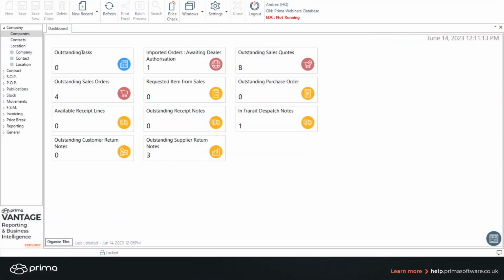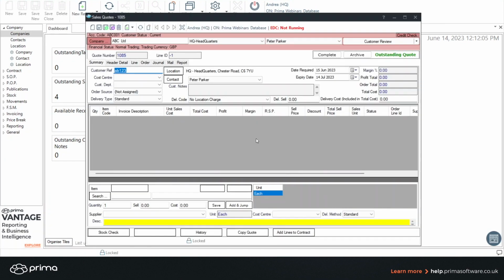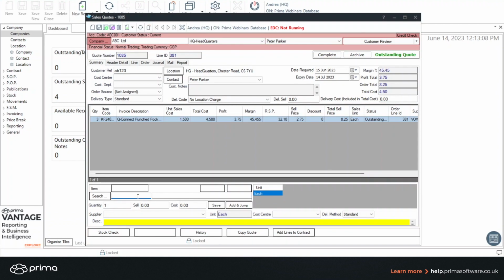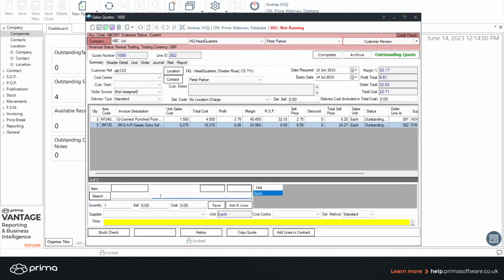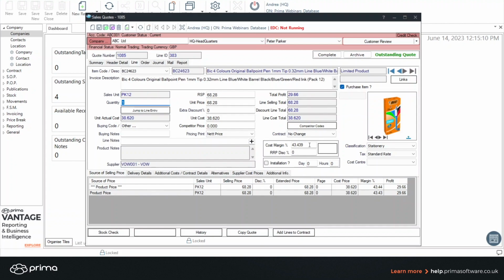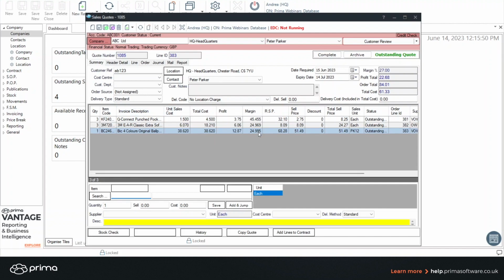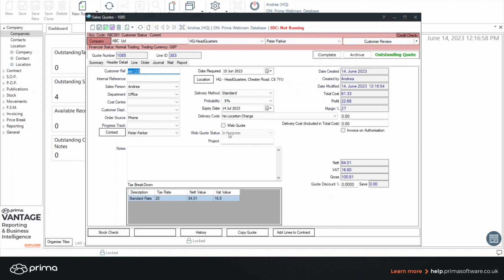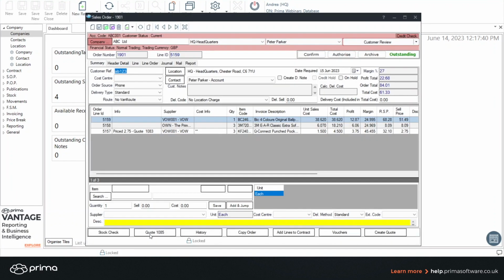Launchpad: New Starter Training | Sales Quotes